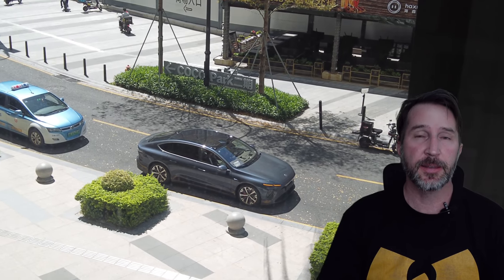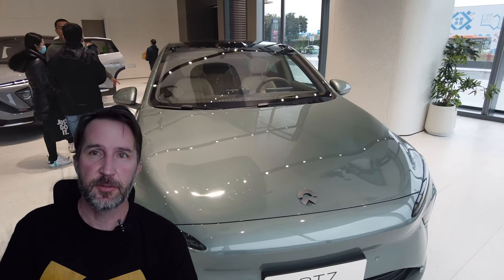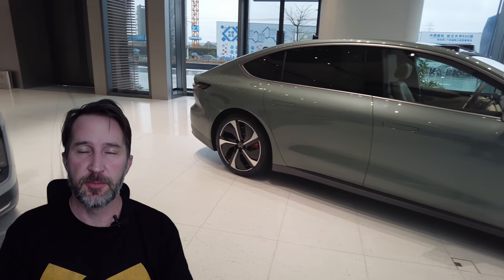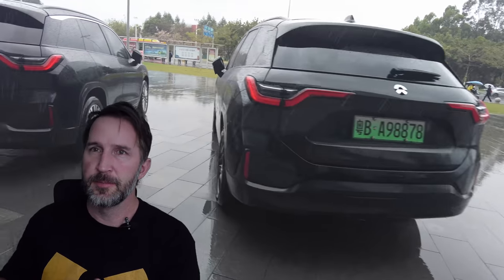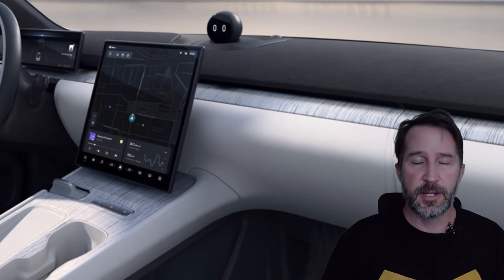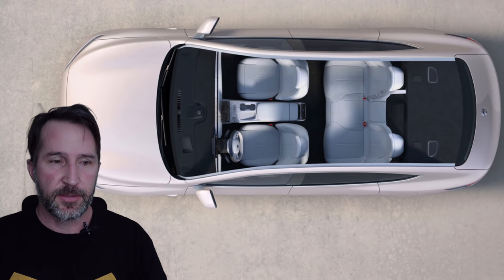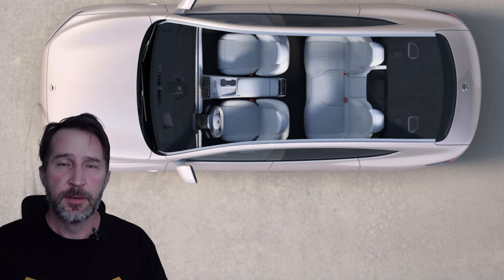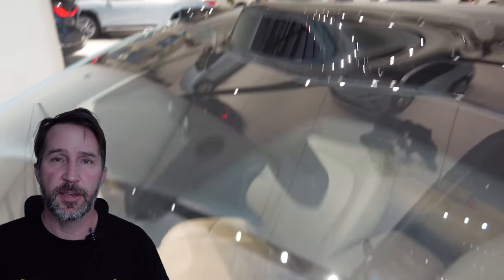NIO ET7 Test Drive First Impressions - The Good, Bad, And Ugly?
Today I took a test drive of the NIO ET7 in Shenzhen, China. I unfortunately was not able to film the test drive because the car is not a production model and is still missing some important features (like a fully functional OS). Still, I really thought highly of the car, and you can hear what I think, good and bad, here in this video.

Scan my QR Code before you test drive or buy your NIO

Gear
Sony a9ii
DJI Pocket 2
iPhone 13 Pro Max
Sony ZV1
85mm 1.4 G Master
16-35mm G Master Lens
Sony Hotshoe MIC
Ronin SC Gimbal
Mavic 2 Pro Drone
Canon DSLR (5D4)
SD Card
Nintendo Switch